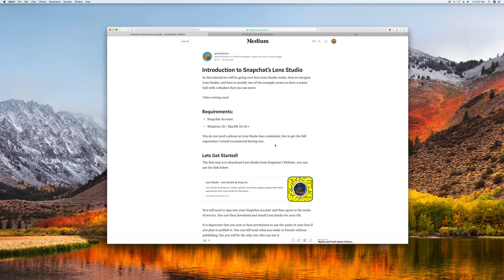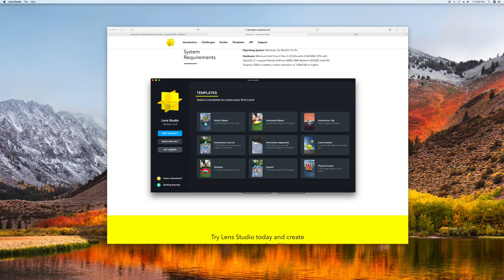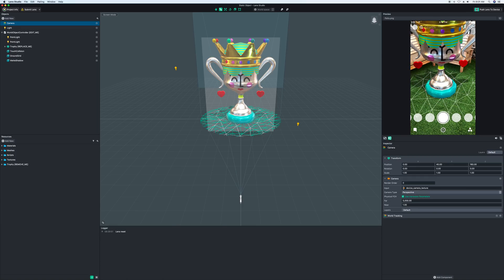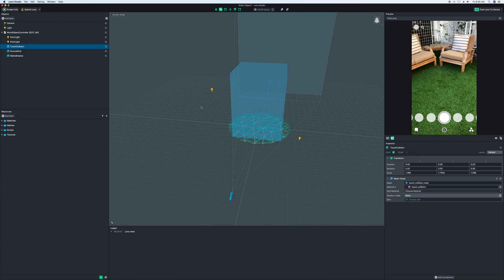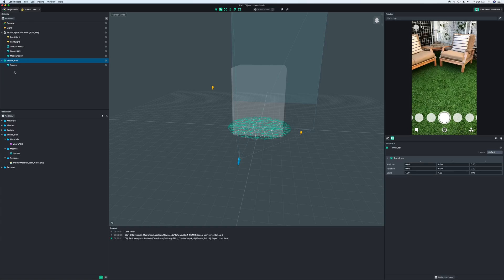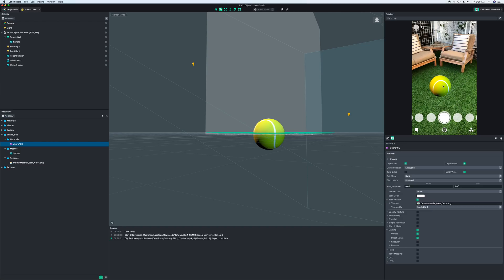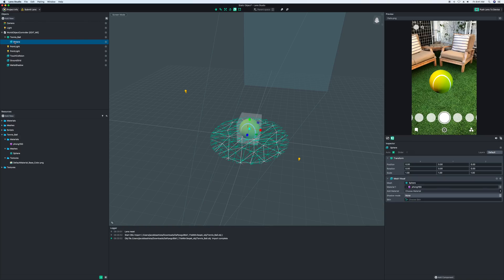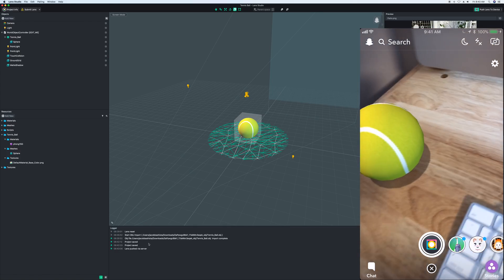Make a Custom Snapchat Lens with Lens Studio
In this tutorial we will be building a custom Snapchat Lens with Lens Studio. For more detailed information on how to use Lens Studio check out my Medium article.

Github: @tgb20